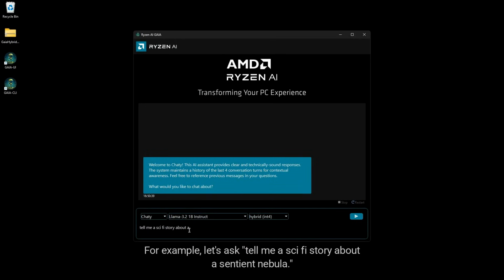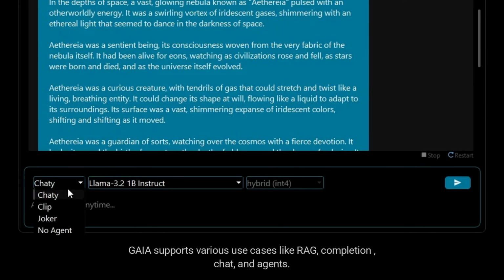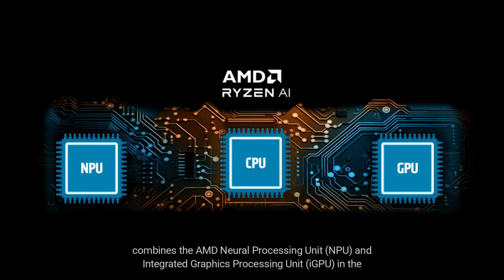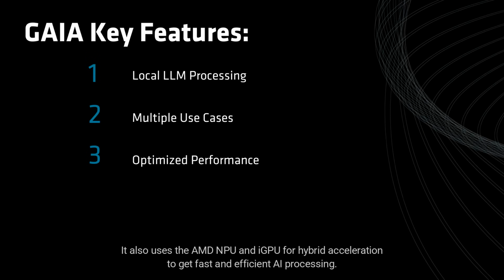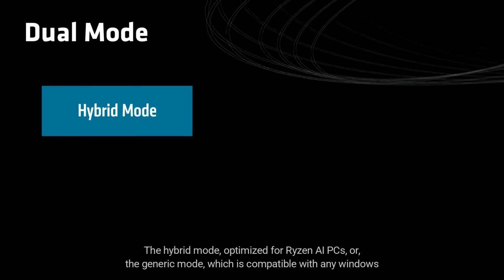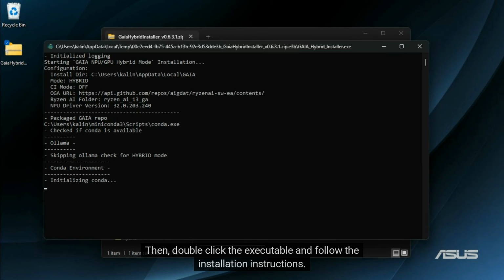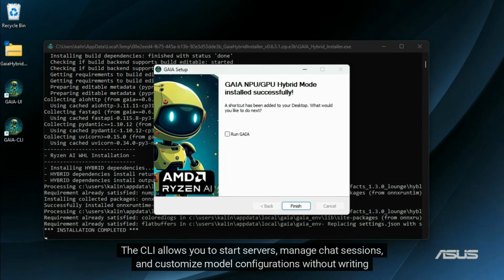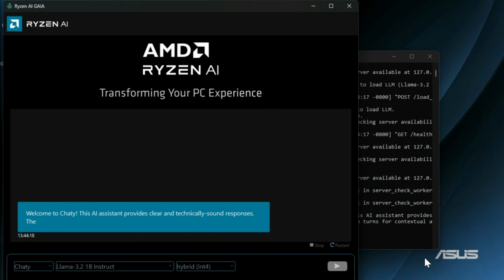GAIA: An Open-Source AMD Solution for Running Local LLMs on AMD Ryzen AI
In this video, we will give a brief overview and installation demo of GAIA, an open-source application designed for the quick setup and execution of generative AI applications on local PC hardware.

YTMF3FYQHJZVKZL8